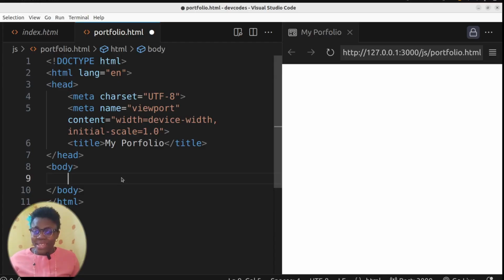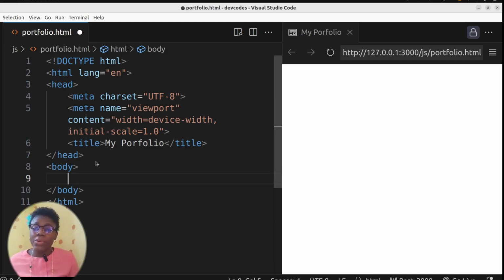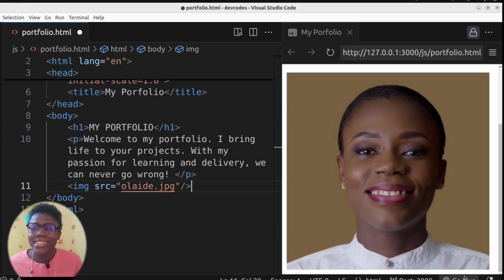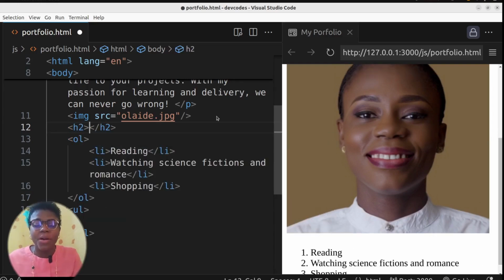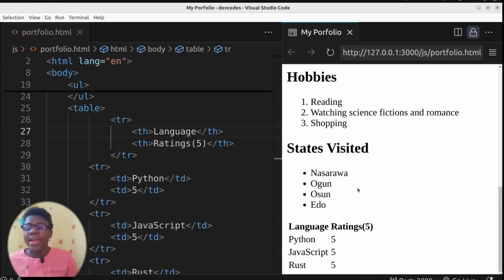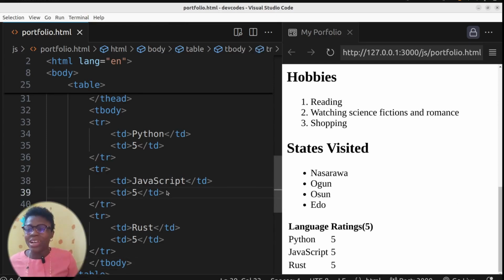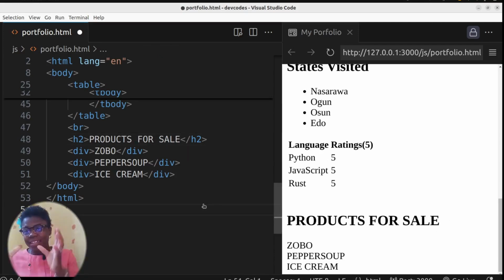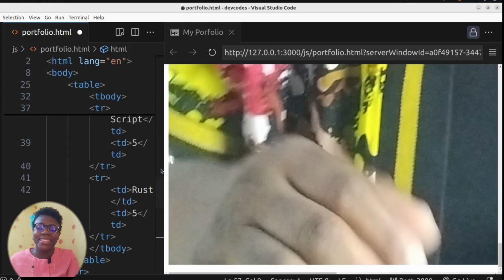IV. Complete Your Portfolio Website or E-commerce website With HTML Elements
Continue your coding journey with HTML, building your website!
In this beginner-friendly tutorial, we’ll break down displaying various HTML elements, including lists and video.

What you’ll learn in this video:
- How to use the various tags to display elements for your portfolio or your e-commerce website

This tutorial is perfect if you’re new to coding, learning web development, or want a refresher on the basics.